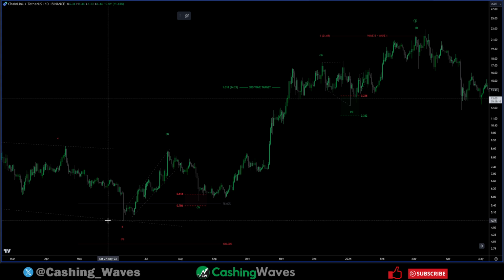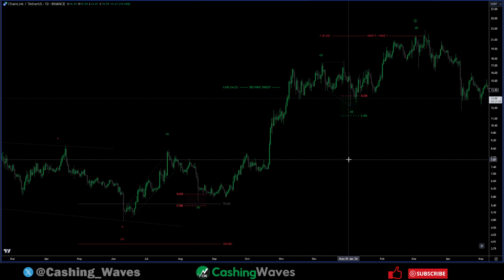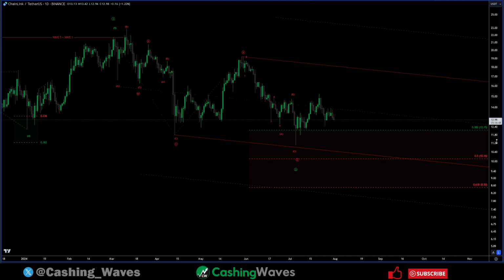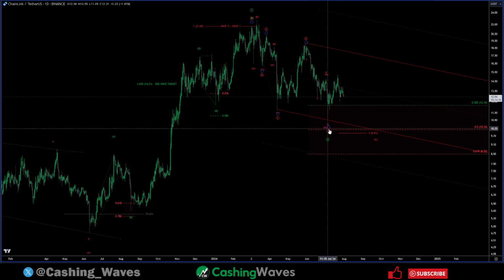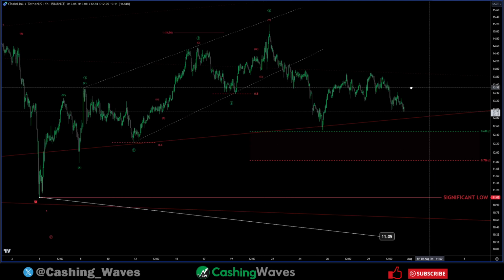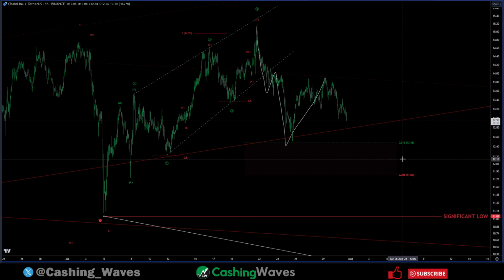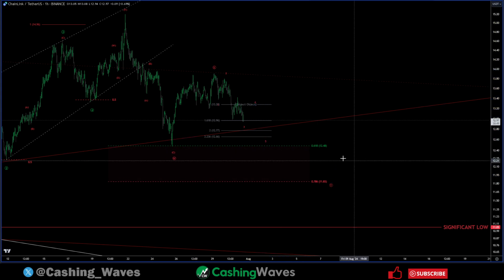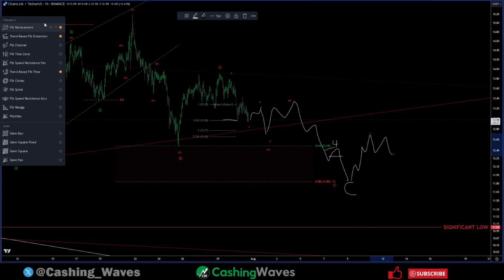CHAINLINK READY TO EXPLODE?! | LINK PRICE PREDICTION ANALYSIS NEWS 2024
CHAINLINK crypto coin price prediction news update using Eliott Wave Technical Analysis.  LINK big move coming in 2024.

Links